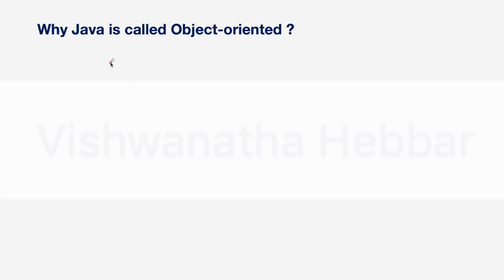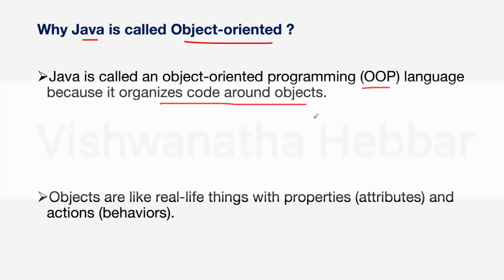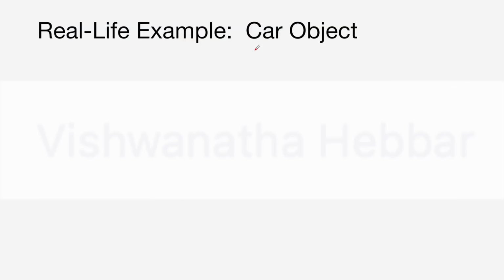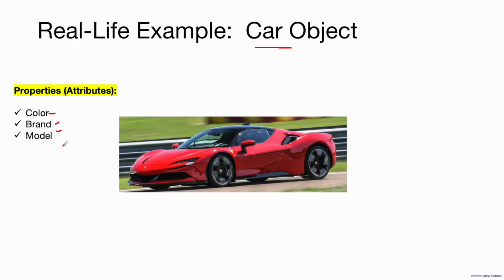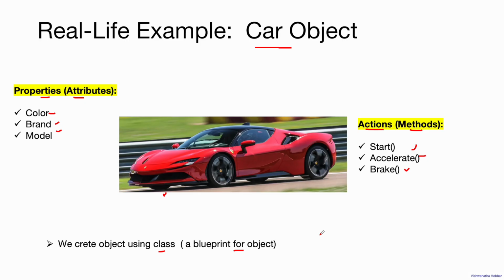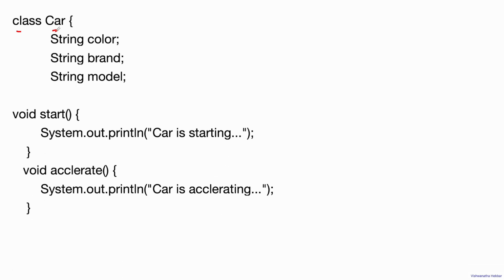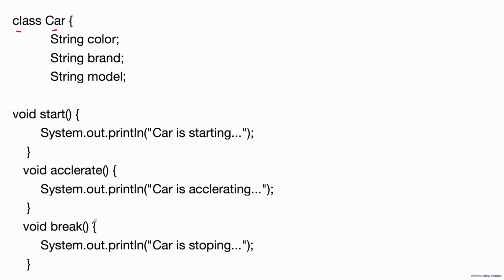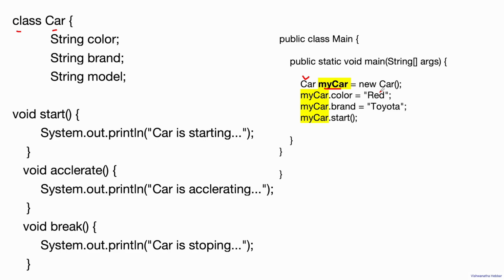Why Java is called Object Oriented Programming Language | Core Java Tutorial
M1J003 Why Java is called Object Oriented Programming Language

Performance Testing using Meter course - Basic to Advanced